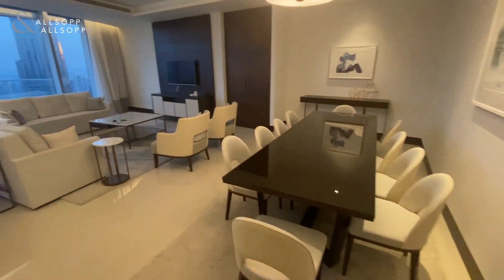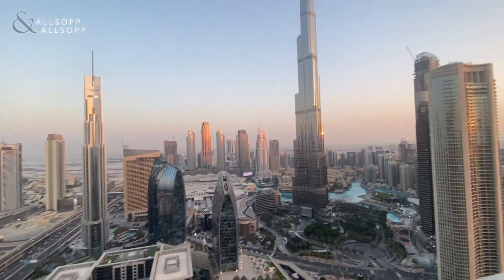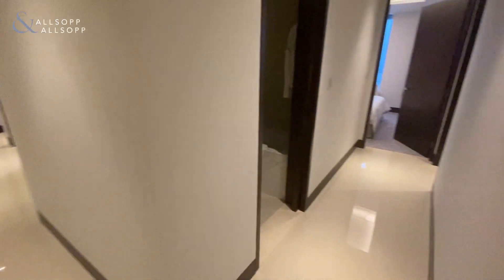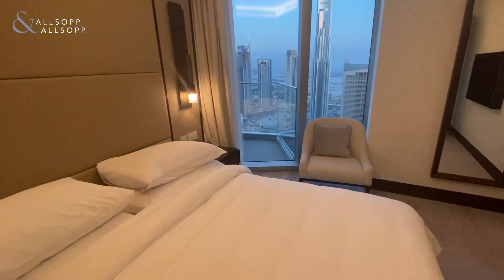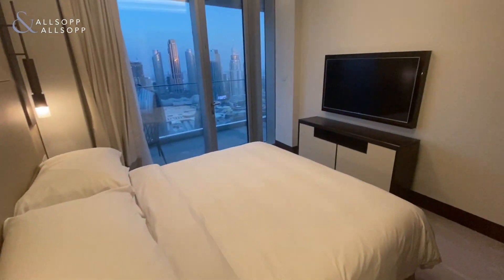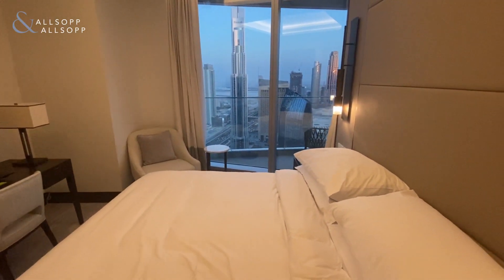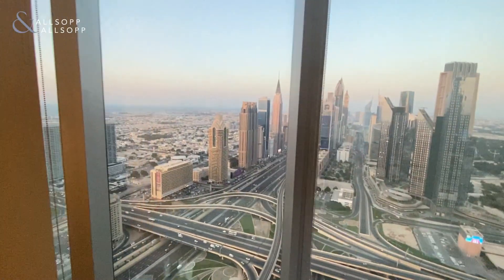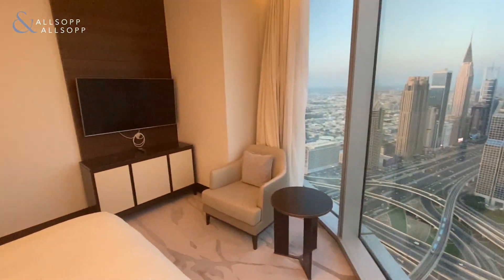5 Bed Apartment in DUBAI, The Address Sky Views Towers, Downtown Dubai (Burj Views) Click to view!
Listing agent:
Lorenzo Cross